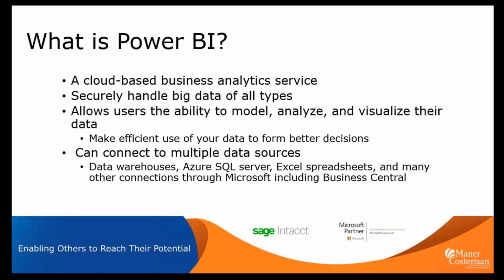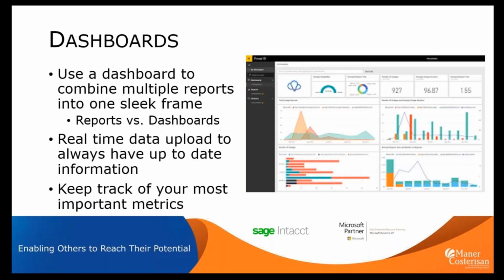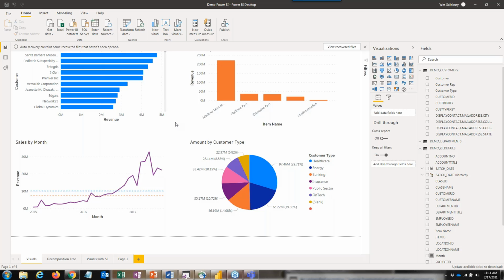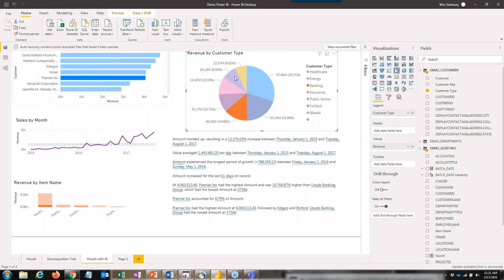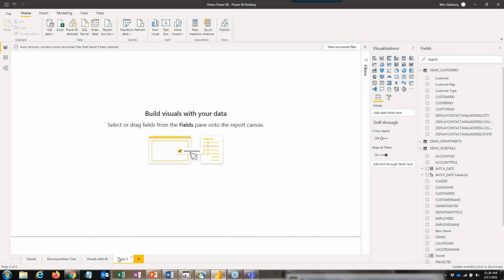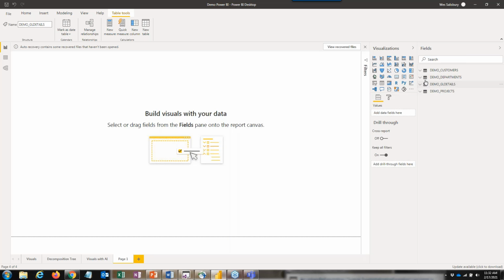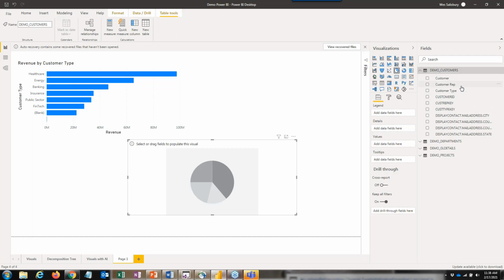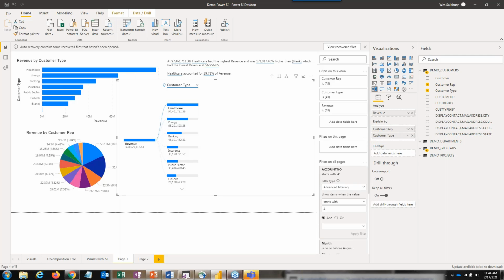Microsoft Power BI & Data Analytics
Harness the power of your organization's data using Microsoft Power BI!